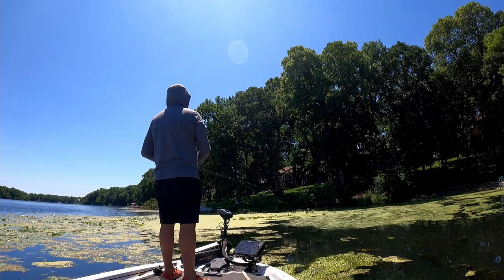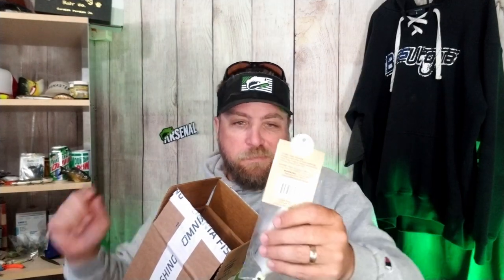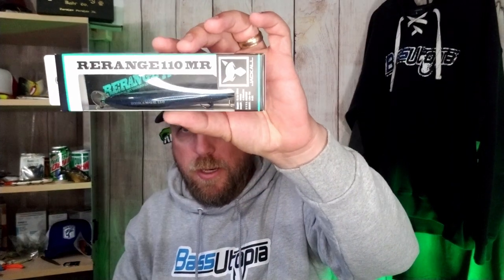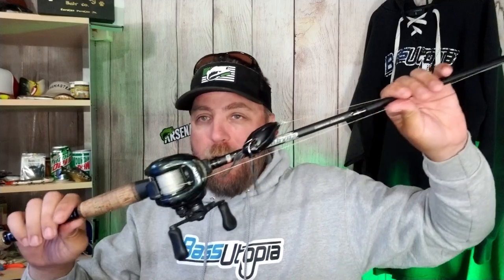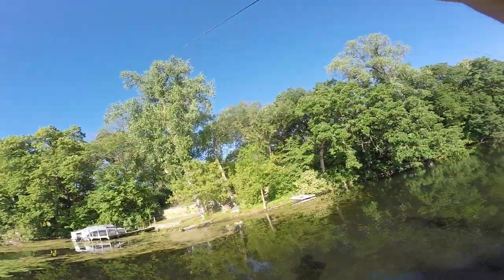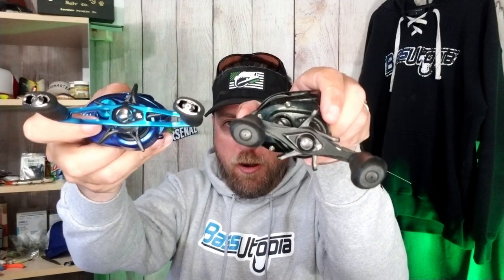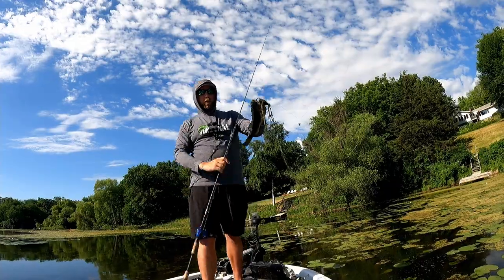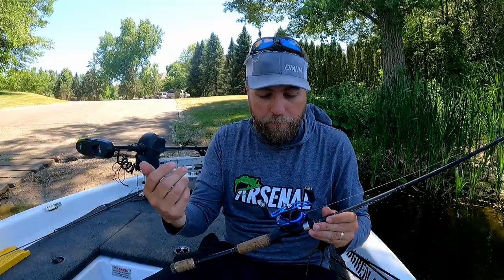Unboxing & TESTING My New FROG 🐸 REEL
Omnia Fishing Unboxing where I unbox my new Frog Fishing reel, which I hope ends up being the best baitcasting reel for bass fishing froggin yet.  Then I take it on the water to test it out & review the Daiwa Coastal TWS 150 casting reel 7.1:1.  It feels like this new reel will crush my older Shimano Curado G. Full Daiwa coastal sv tw 150 reel review.
▼ SAVE MONEY & SUPPORT HELLABASS ▼
▼ Tackle & Fishing Gear Links from this Video:
▼ Come Say Hi!

○ Studio Ring Light
○ USB Studio Mic
○ Streaming Webcam
○ Dash GoPro 9 📸
○ Chesty GoPro 📸
○ GoPro 128GB SD Memory Cards
○ GoPro Audio WindScreen Cover
○ Goose Neck Mount
○ GoPro Mobile Battery Pack
○ Chest Mount
○ Stern Mount
○ Dash Mount
○ Tripod Mount
○ Editing Software